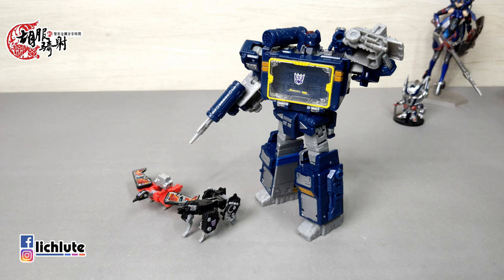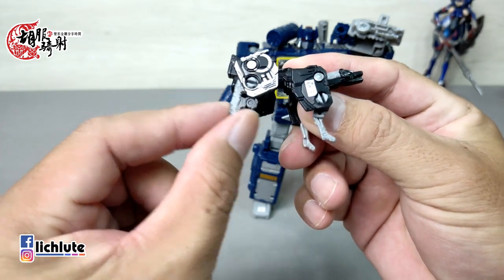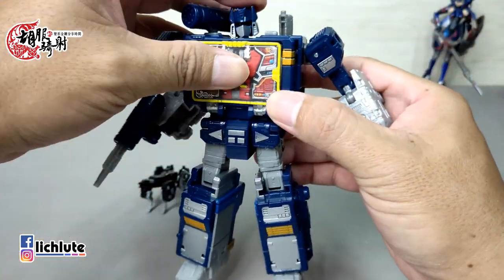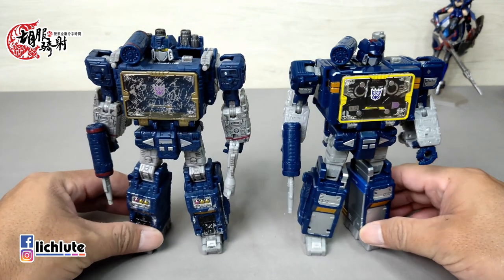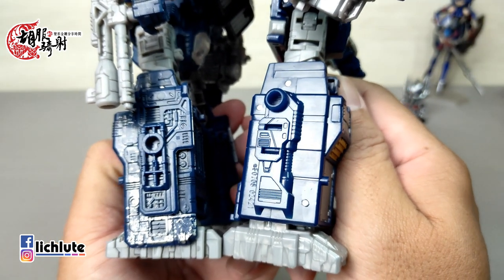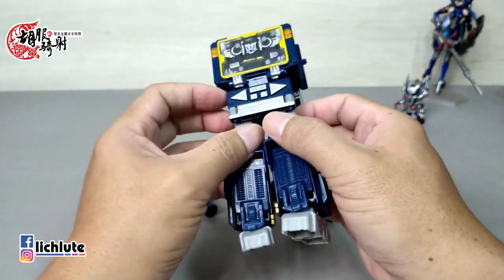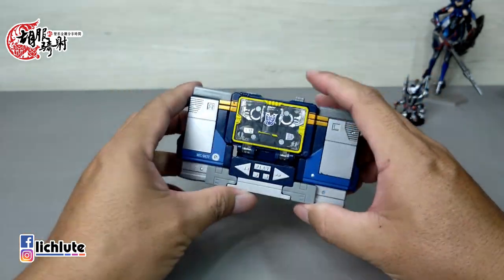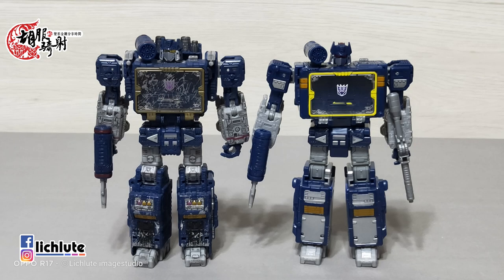網飛 聲波 胡服騎射的變形金剛分享時間1274集TRANSFORMERS NETFLIX WAR FOR CYBERTRON TRILOGY SOUNDWAVE VOYAGER 3 PACK